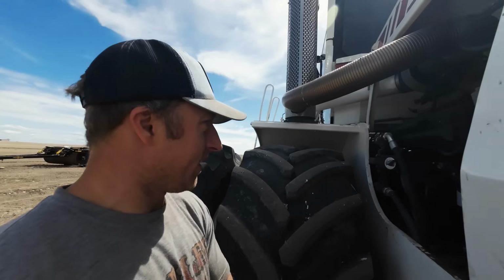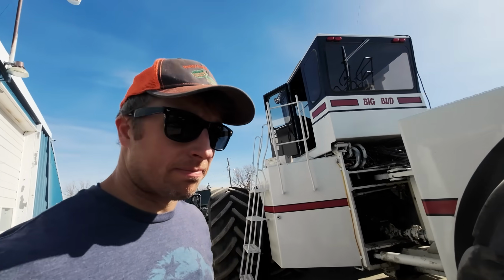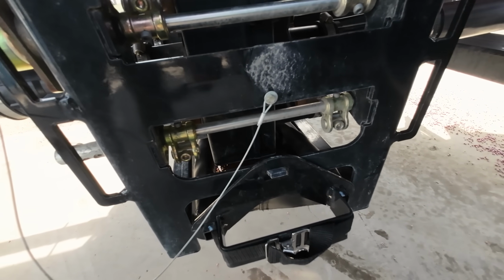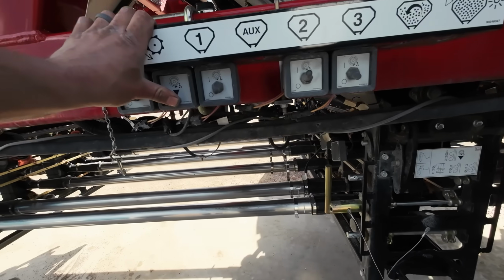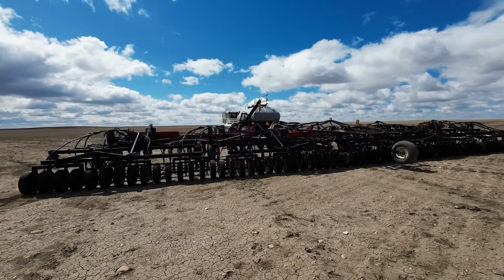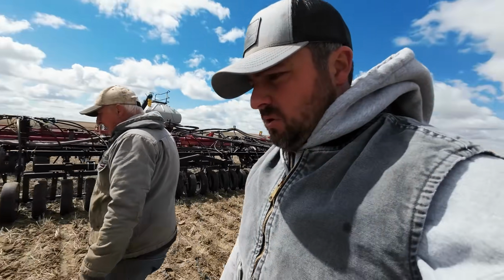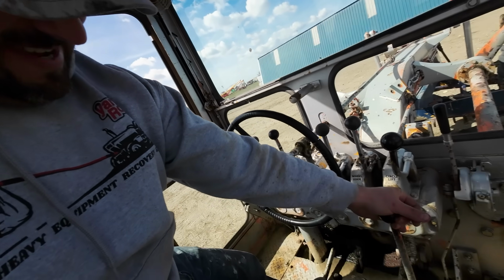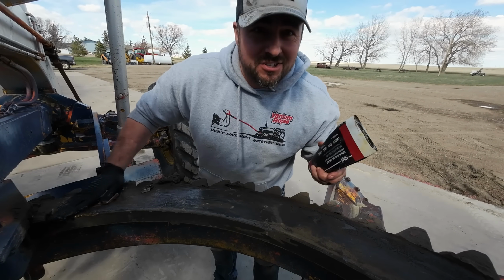1st DAY of SEEDING! Trying out a NEW Crop!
Here we go! plant23 has officially began!

►SPECIAL THANKS TO OUR CHANNEL PARTNER CASE IH!

►HATS, SHIRTS & MORE? CLICK HERE!

►SONGS USED
Against the Conspiracy - Bonnie Grace
I Do Believe - Craig Reever
I Wanna Get High on You - ELWIN
Broken Water - Craig Reever
First Call Horns - Francis Wells